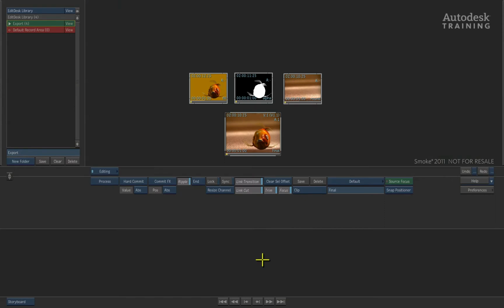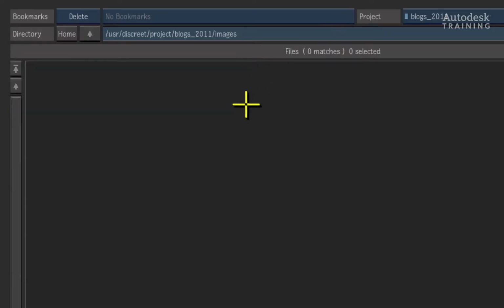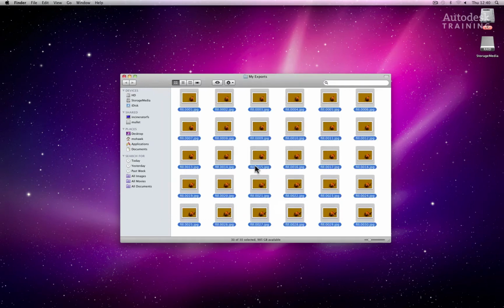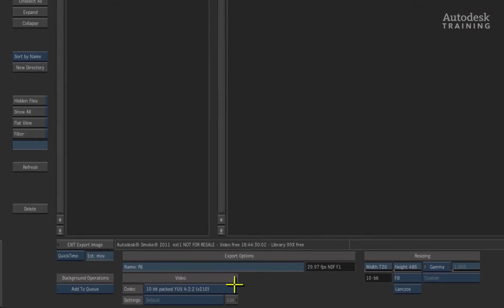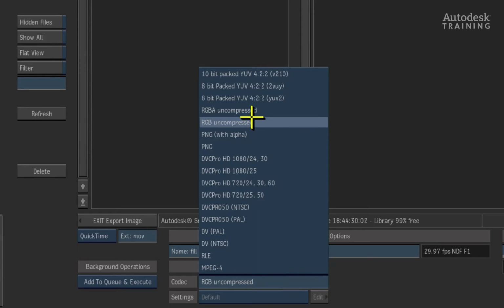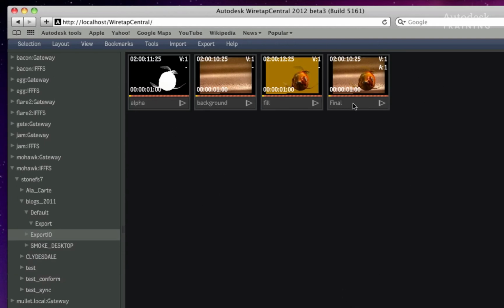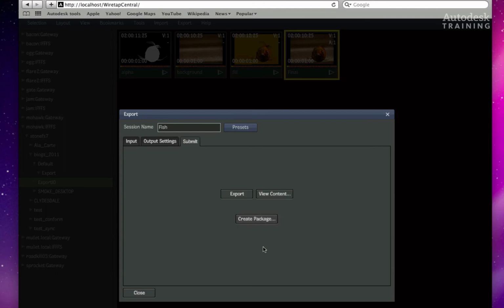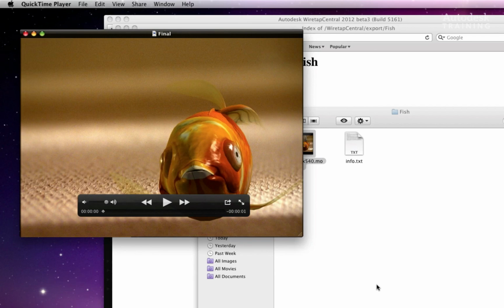Autodesk Smoke 2012: Exporting Media Files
Level: Beginner
Description: In this video, we will look at various methods of exporting files out of Smoke. We will focus on exporting from Smoke and Wiretap Central - Wiretap Central is part of the Smoke/Flame Premium install.